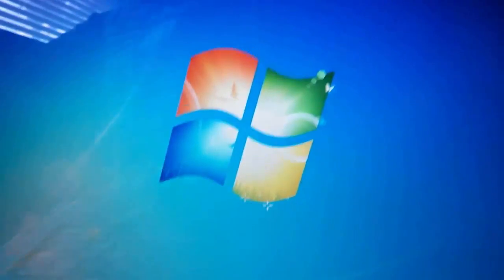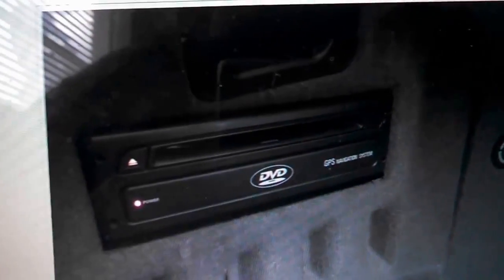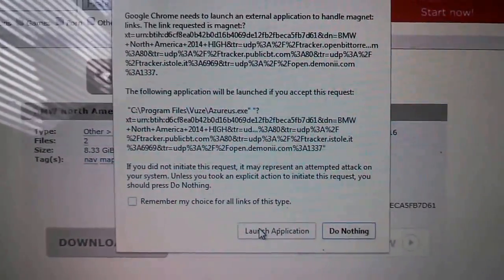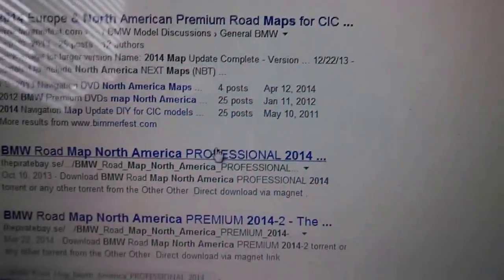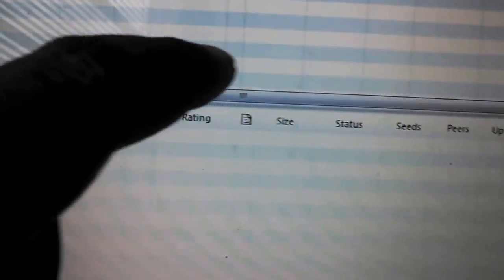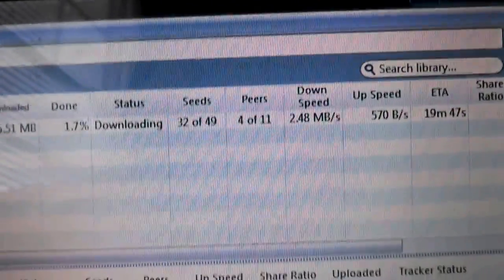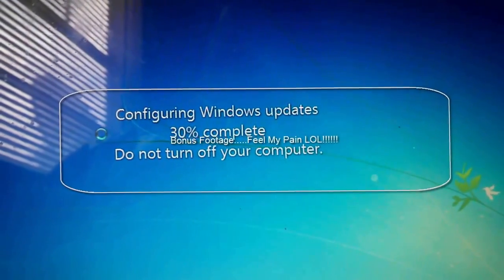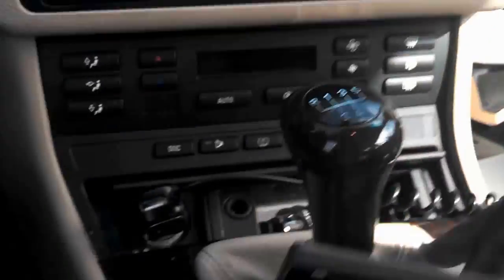How To Upgrade Your Maps On Your BMW Navigation System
Tutorial on upgrading your maps on your MK4 computer. Works on all BMW with the Mk4 Computer, e46, e39, X5's, ect.